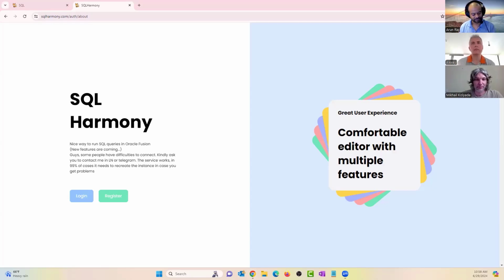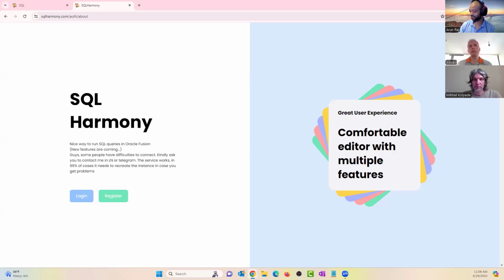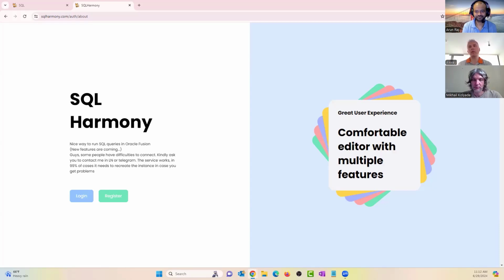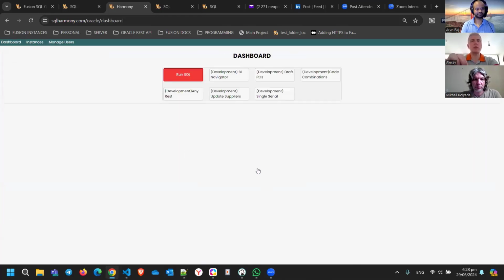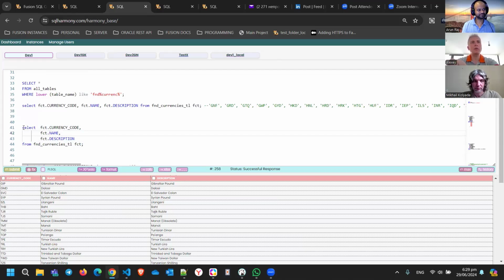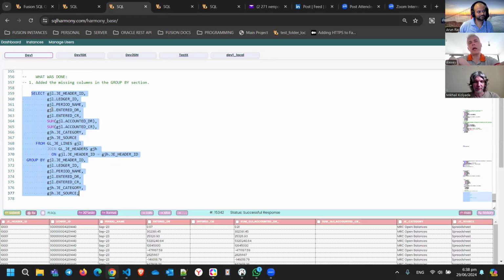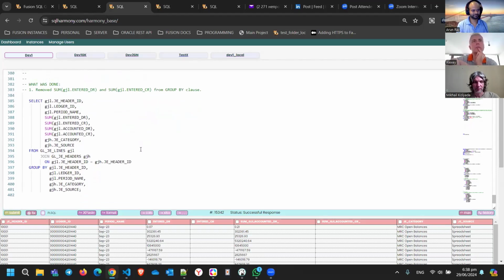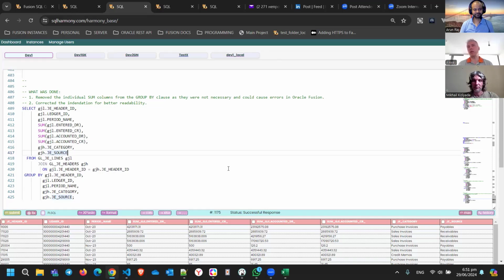SQL Harmony Deep Dive with Alexey: SQL Developer for Oracle Fusion?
Here is my discussion with the creator of SQL Harmony! We had fun discussing the tool. For any Oracle Fusion technical consultant, this tool might be a great add on to there arsenal.

The tool also includes ChatGPT integration. And there are more planned as future enhancements.

Let me know if you like to see  more videos like this. More tools like this.